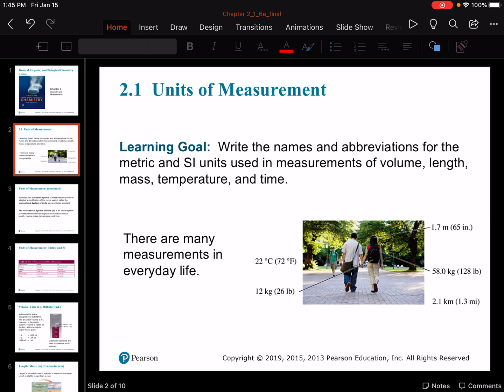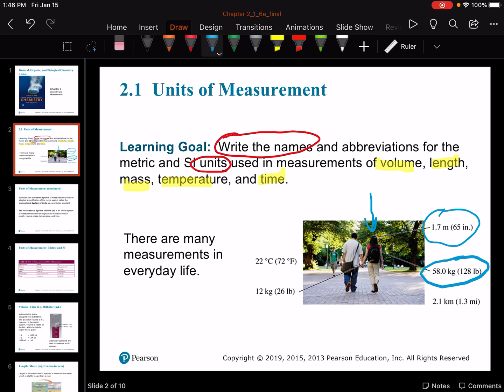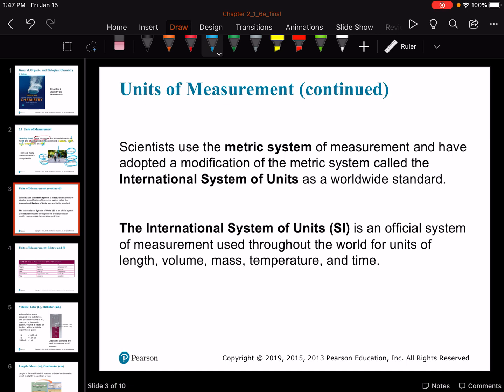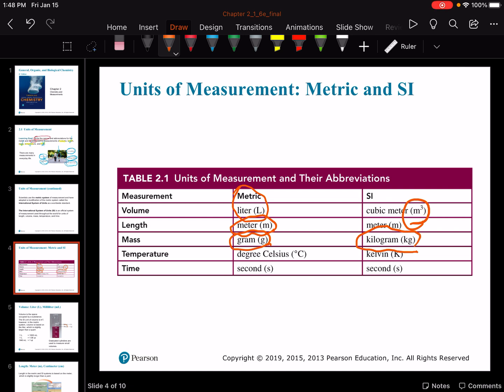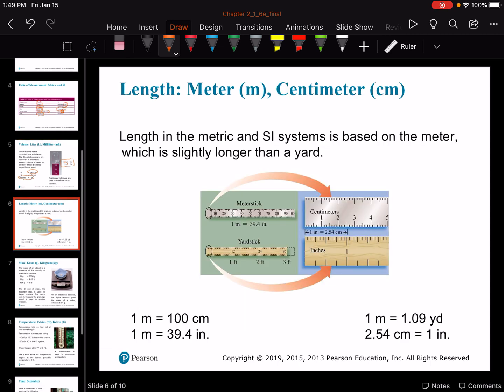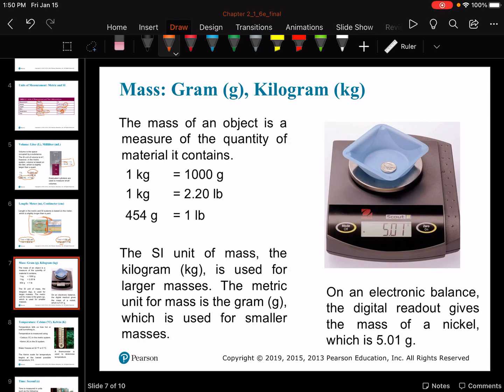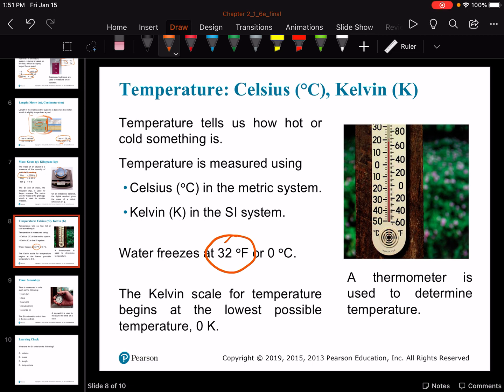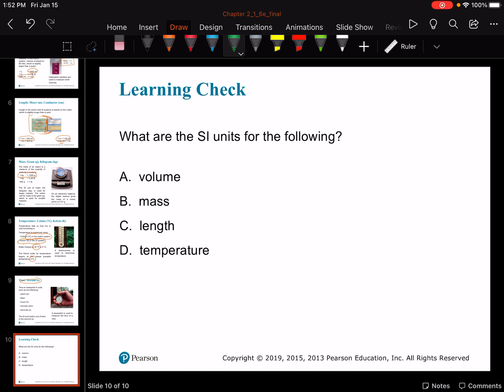Units of Measurement